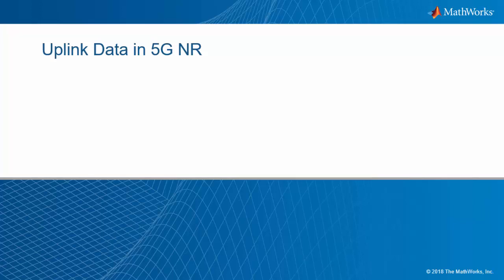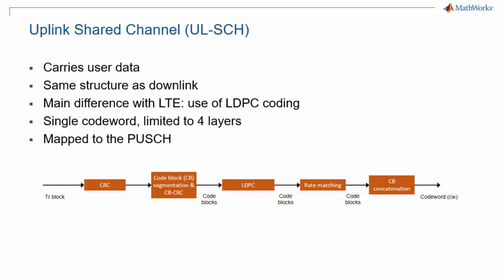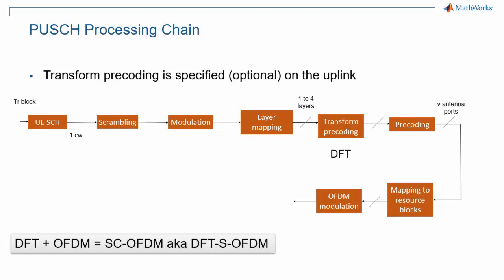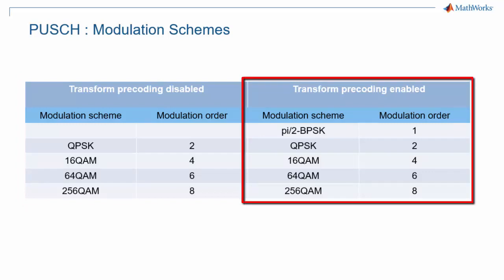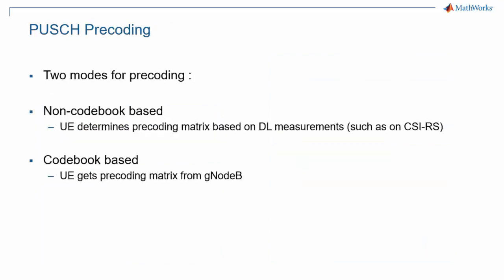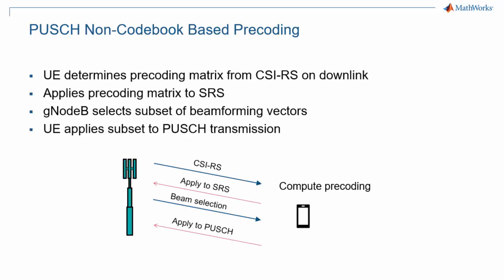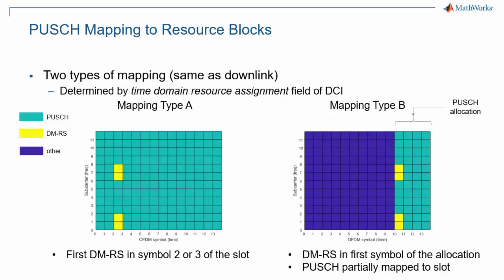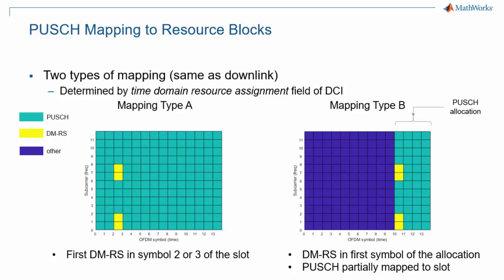5G NR Physical Uplink Shared Channel (PUSCH)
Learn about the physical uplink shared channel (PUSCH) and its processing chain, which includes elements already found in the downlink shared channel chain including LDPC coding, modulation schemes, layer mapping, and the two types of PUSCH mapping.

The video walks through the significant differences that differentiate the uplink shared channel from the downlink shared channel: the number of layers is limited to 4, there is the possibility of using the optional transform precoding, and MIMO precoding is specified explicitly. The video outlines the two possible types of MIMO precoding: codebook-based precoding and non-codebook-based precoding.